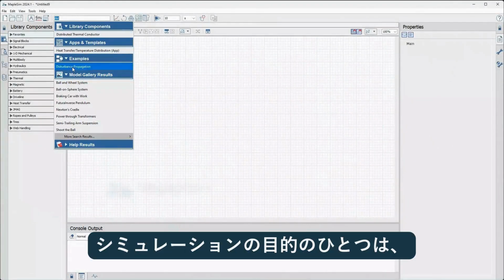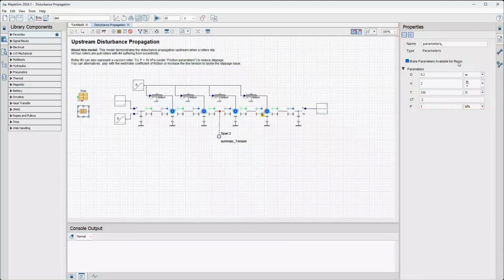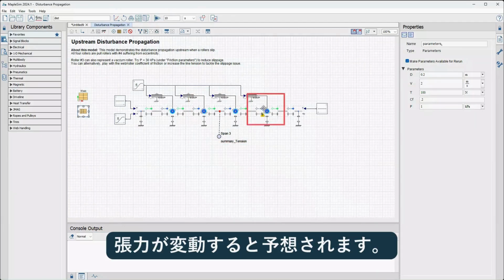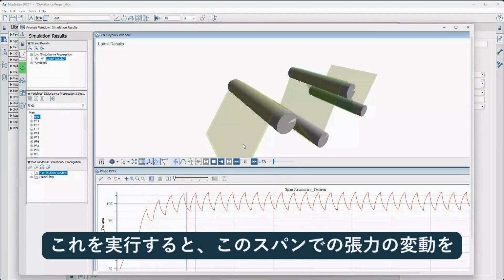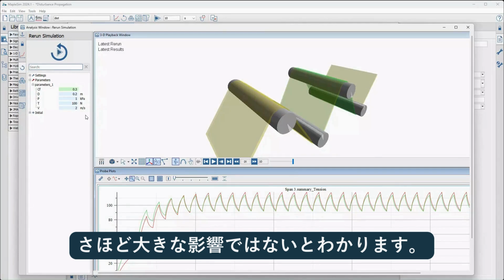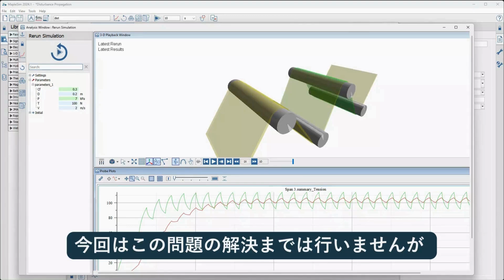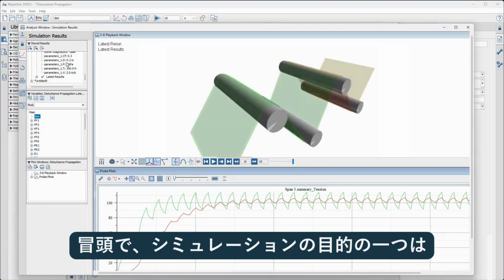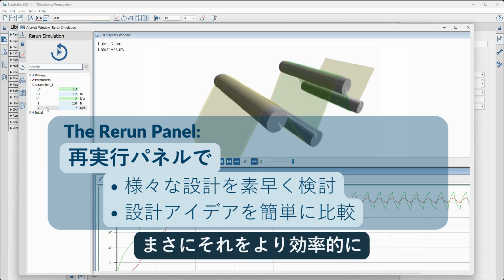【新機能紹介】再実行パネルで設計検討をさらに効率的に！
MapleSim 2024 より、新しく「再実行パネル」を実装しました。
「再実行パネル」は、パラメータや初期条件を変えてシミュレーションを繰り返し実行する場合に、今までよりもシンプルかつ迅速に行えるようにする新機能です。これを活用していただくことで、最適な組み合わせを今まで以上に素早く見つけられるようになります。
MapleSim はこれまでも、モデル作成を効率的に行えるよう機能を充実させてきましたが、この新機能の登場で、設計検討をさらに効率的に行えるようになります。

再実行パネルのメリット
• シミュレーション時間の短縮
これまで MapleSim でのシミュレーションは、実行するたびにシミュレーションモデルのコンパイルや方程式の生成を行っていました。再実行機能の導入で、モデル構造に変更がない場合は、コンパイル済みのモジュールを再利用できるようになり、シミュレーションにかかる時間を大幅に短縮できます。
• シミュレーション実行時の入力値調整が容易
再実行パネルでは、パラメータ値や初期条件、シミュレーション設定の変更を、同じパネル内で簡単に行うことができます。
• 結果の比較も容易
再実行したシミュレーション結果は、前の結果と一緒に表示して比較することができます。パラメータ値などを変化させて繰り返しシミュレーションを行う場合、その影響の確認が簡単にできるようになります。

再実行パネルを活用してシミュレーションを繰り返し行うことで、設計パラメータや初期条件の影響をより深く理解することができ、それらを最適化した、より良い設計に導くことができるようになります。また、再実行パネルのインターフェイスは直感的で使いやすくデザインされていますので、今まで以上にシミュレーションを活用していただきやすくなります。